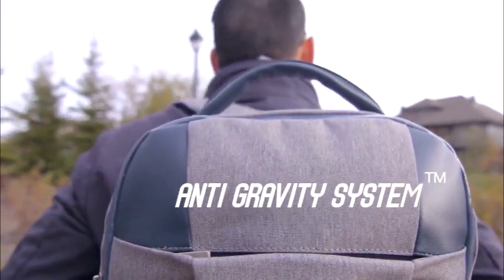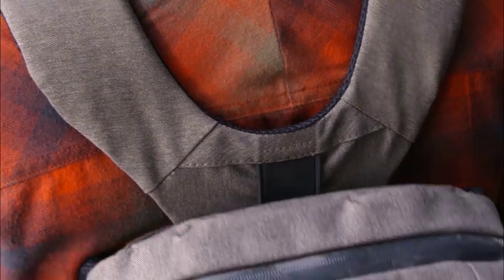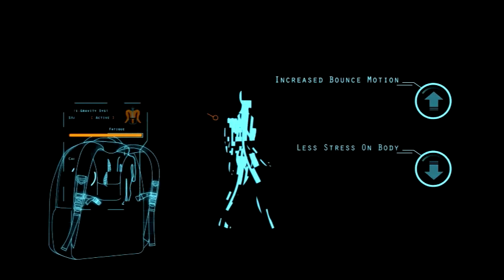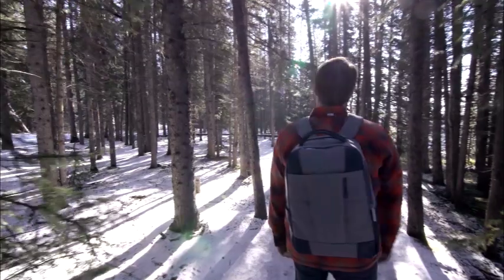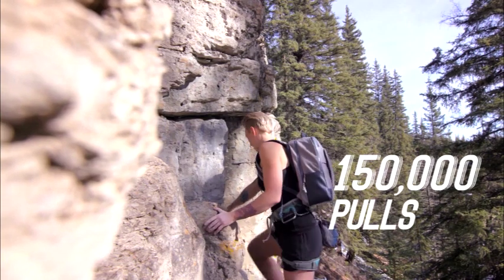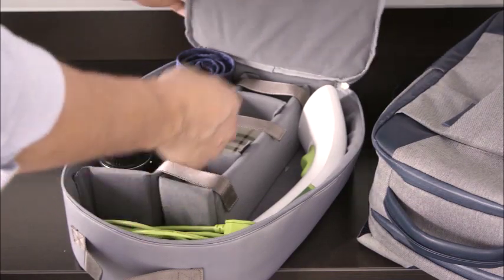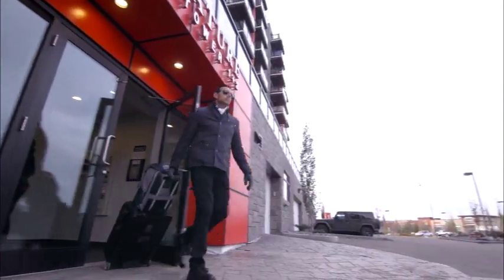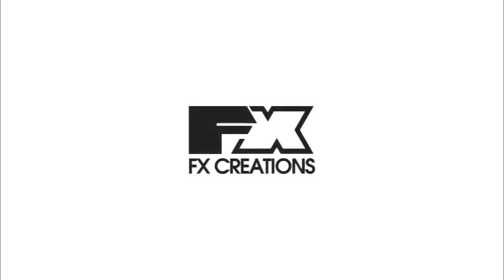【使用例】サスペンションで体の負担を軽減するAGSシステム搭載 FX CREATIONS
サスペンションで体の負担を軽減するAGSシステム搭載 FX CREATIONS の使用例です。